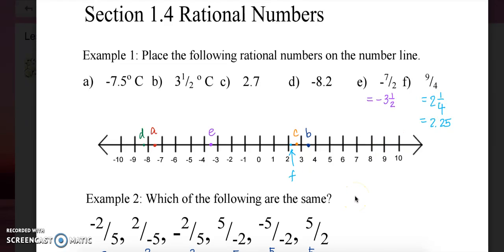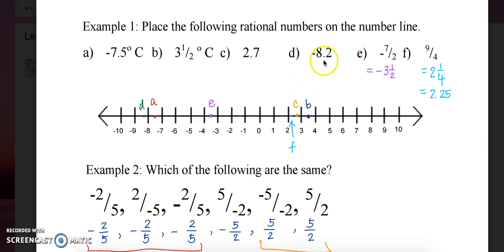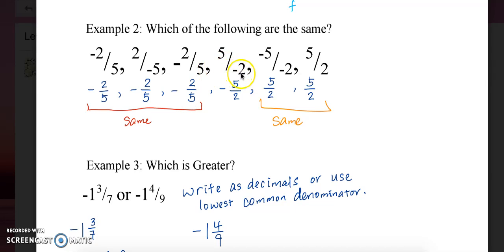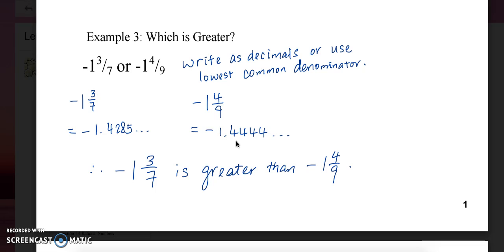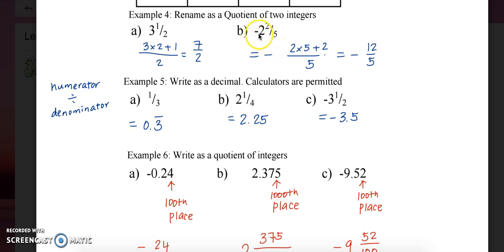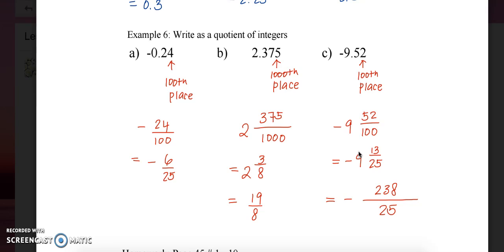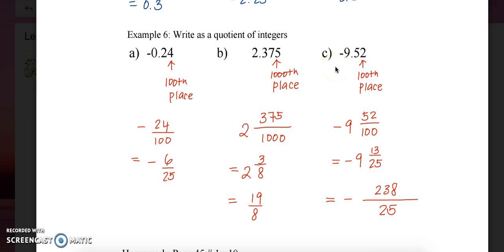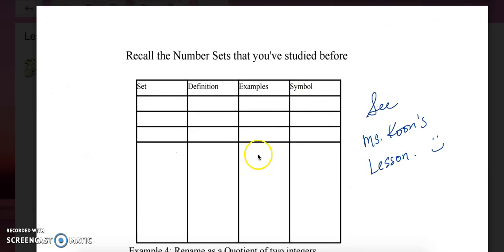MPM1D Lesson 1.4